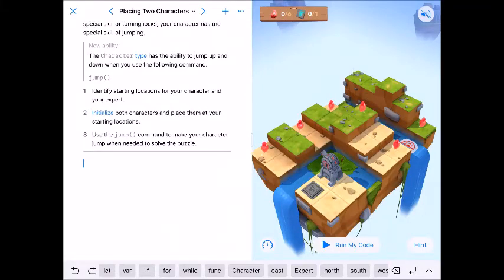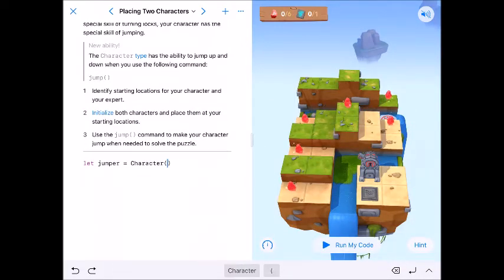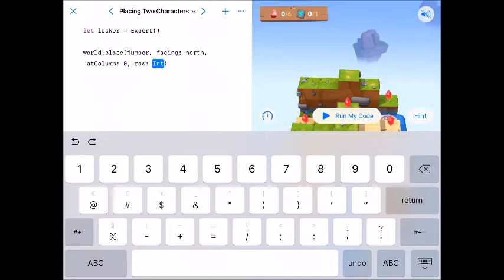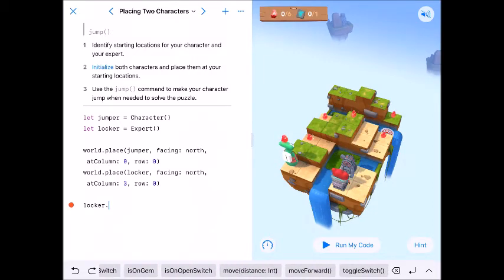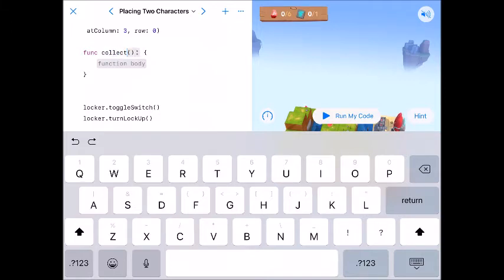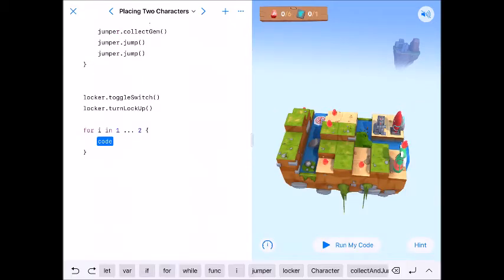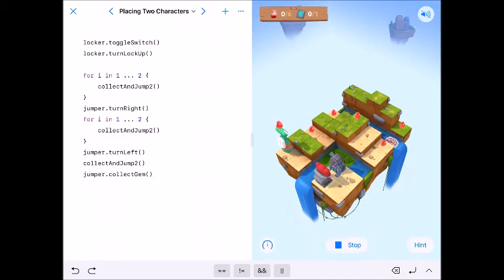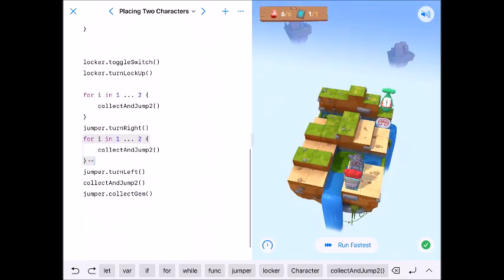Placing Two Characters - Swift Playgrounds Learn to Code 2 with Explanation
This video includes a narration of me explaining how I solve the Placing Two Characters lesson in the Parameters module of Learn to Code 2, Swift Playgrounds app.